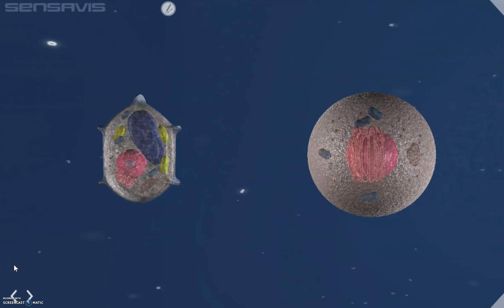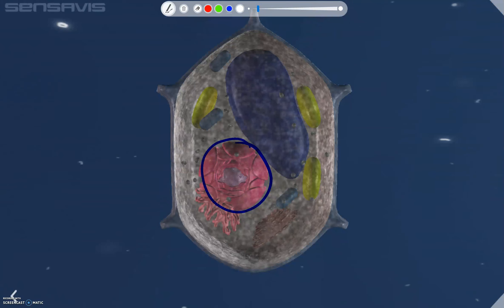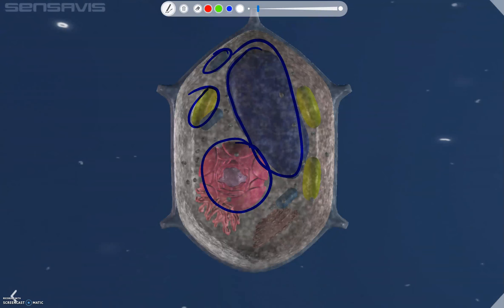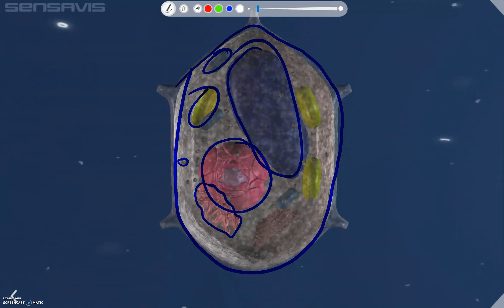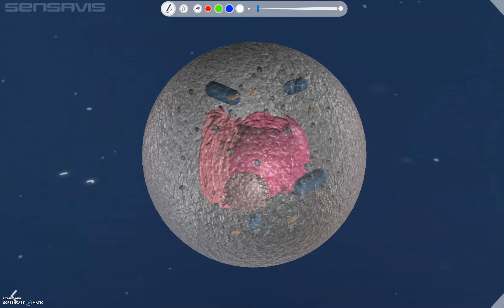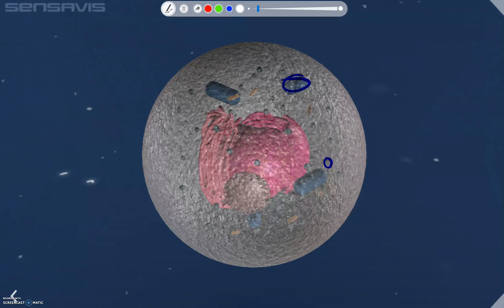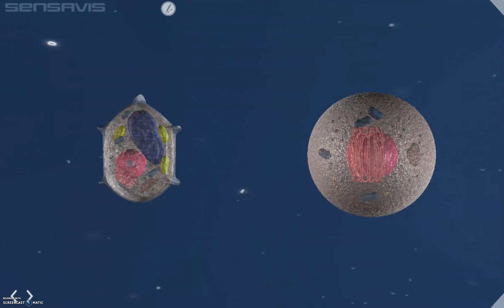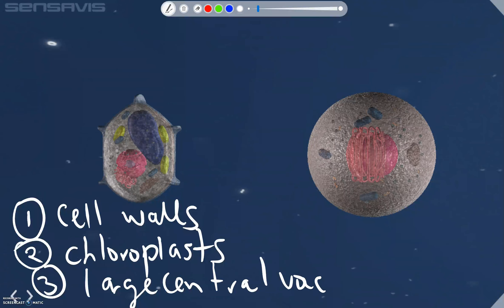Plant and animal cells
Comparing and contrasting plant and animal cells